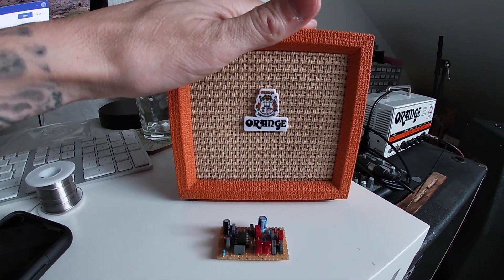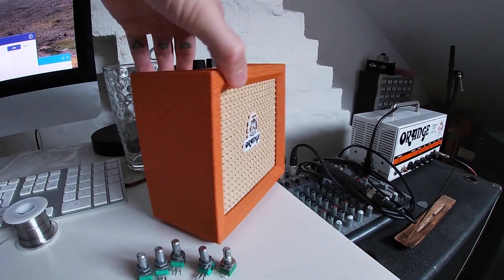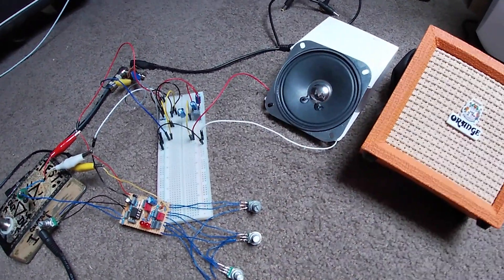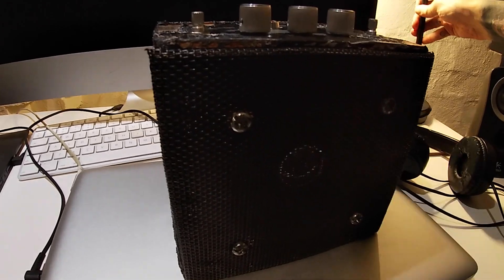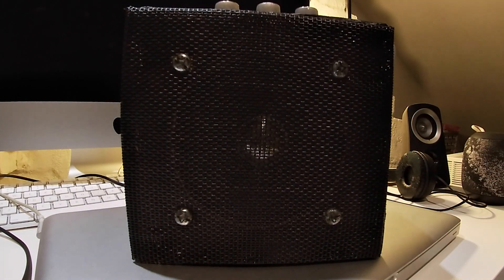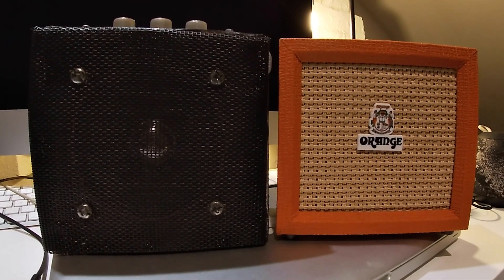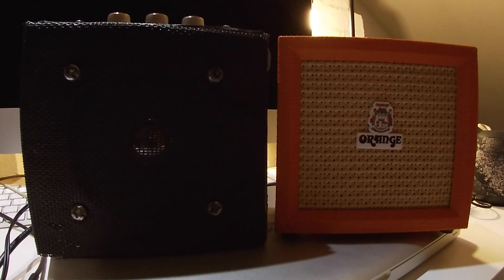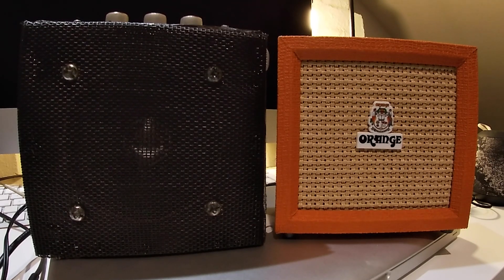Mini DIY Guitar Amp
So I made a mini amp, sort of inspired by the orange mini.
Mine has inside a clean boost, Marshall style pre amp and an LM386 power amp section powering a 4 ohm speaker.

It sounds as nasty as it looks, its just an experiment so don't be too harsh. enjoy the vid.